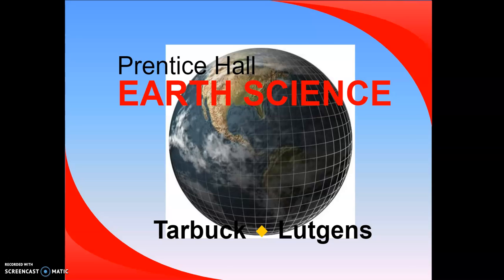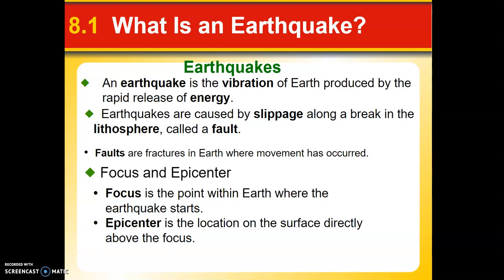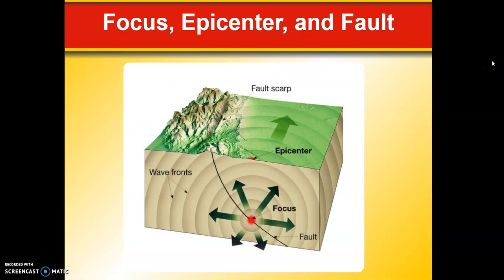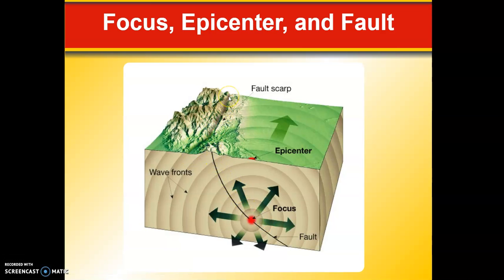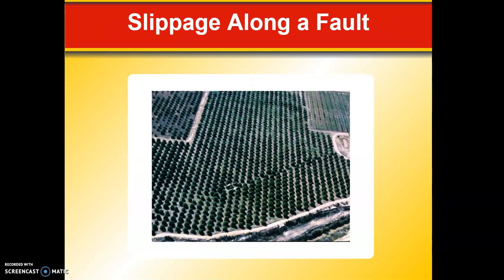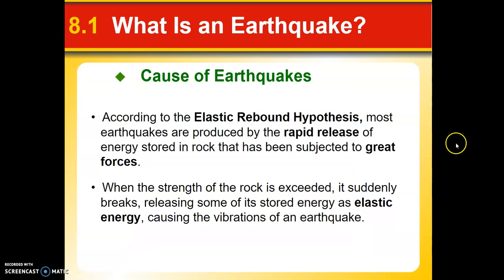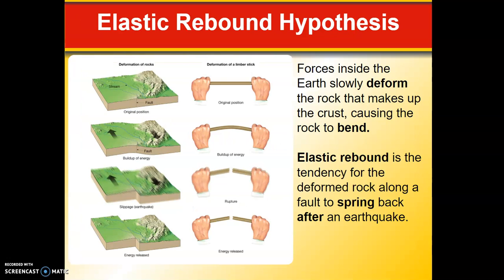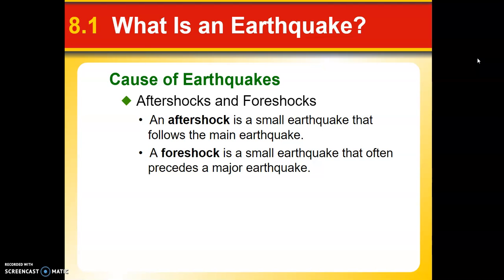Earth Science Ch 8.1 Lecture: What is an Earthquake?